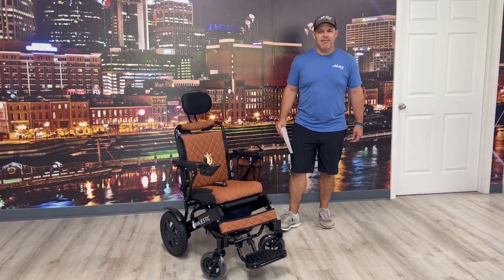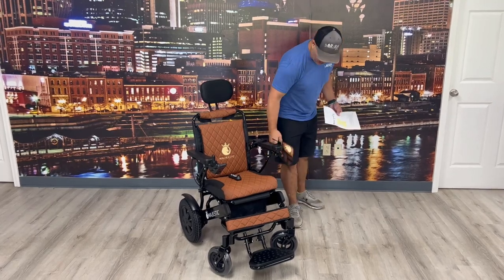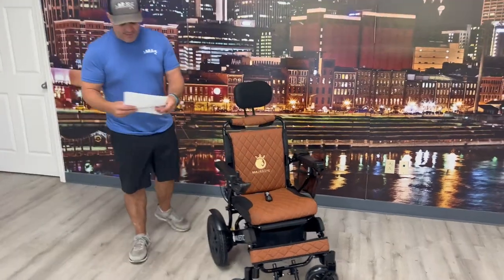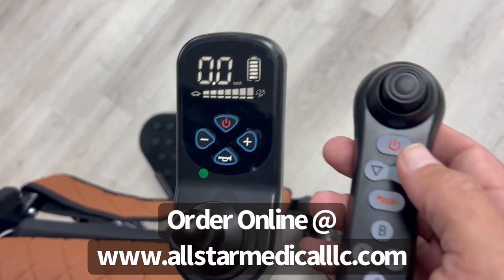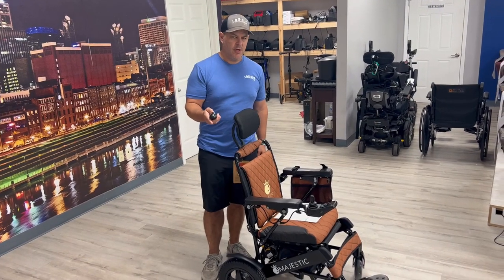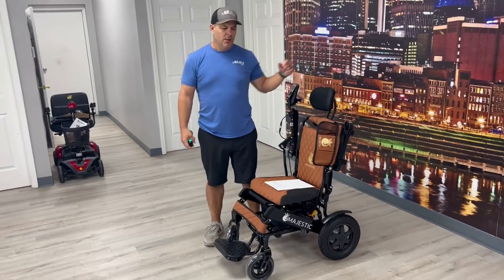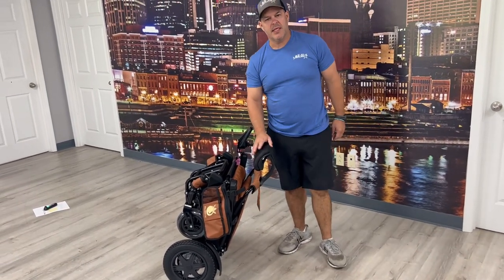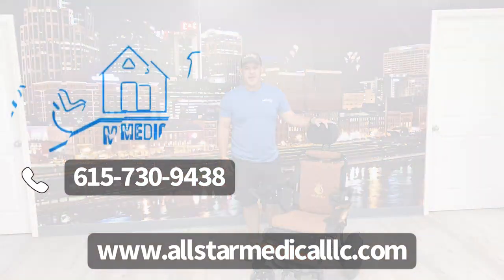The Ultimate Guide to the Comfygo Majestic Qi 9000 Remote Control Folding Power Wheelchair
Discover the Majestic Qi 9000 - the most powerful, foldable power wheelchair on the market! With its sleek design and effortless controls, you can bring freedom and independence to your life. Learn all about this amazing folding power chair in this comprehensive guide as we explore every detail of its features, capabilities and construction. Get ready for mobility like never before with the Majestic Qi 9000!

00:00 Introduction
01:16 Overall Width & Weight Capacity
02:02 Weight of Chair
02:21 Warranty
03:01 Remote Control
04:41 Flip Up Armrests
05:10 Folding of the Chair